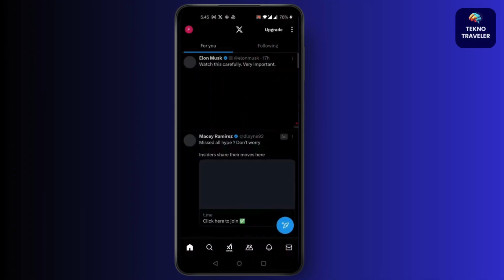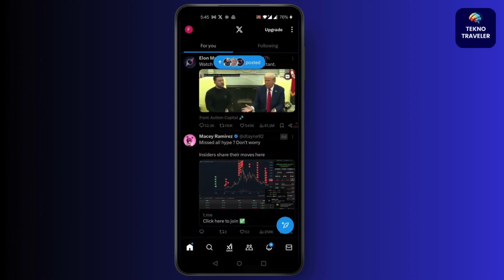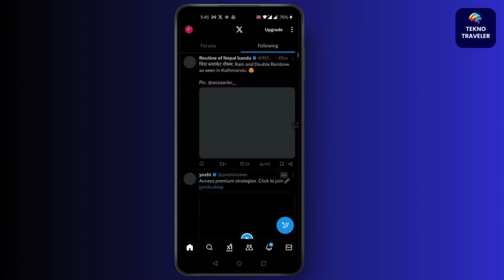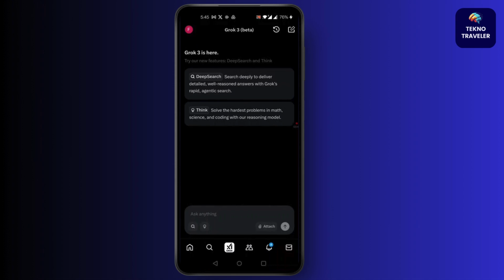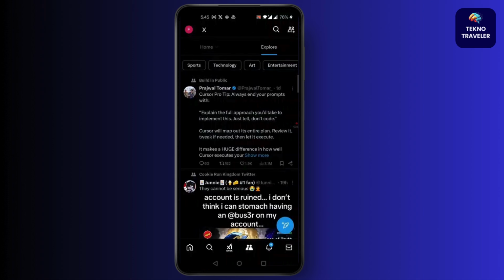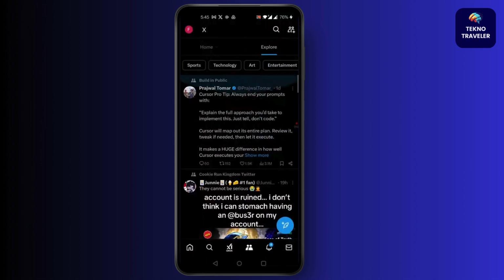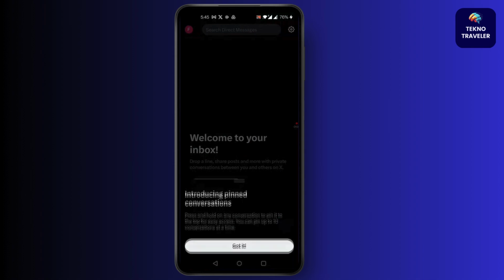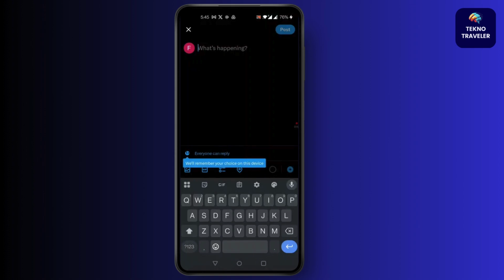How to Use Twitter: Beginner's Guide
Welcome to our step-by-step guide on "How to Use Twitter: Beginner's Guide"! If you're new to Twitter or want to learn how to make the most out of your Twitter experience, this video is perfect for you. We’ll walk you through everything you need to know about getting started on Twitter, from creating your account to understanding how to tweet, follow, and interact with others. Whether you're using Twitter for socializing or professional networking, these tips will help you get comfortable and navigate Twitter like a pro.

Timestamps:
00:05 How to create a Twitter account
00:25 How to tweet on Twitter
00:40 How to follow people on Twitter
00:55 How to interact with tweets (likes, retweets, and replies)
01:10 How to manage your Twitter profile

What You'll Learn:

How to set up a Twitter account
What is Twitter and how does it work?
How to post your first tweet
How to follow and unfollow users on Twitter
How to use hashtags on Twitter for better engagement
How to send direct messages on Twitter
How to protect your privacy on Twitter